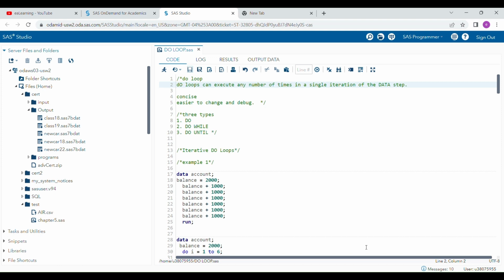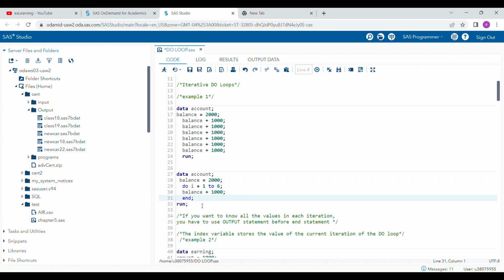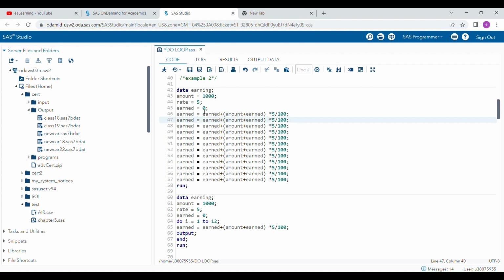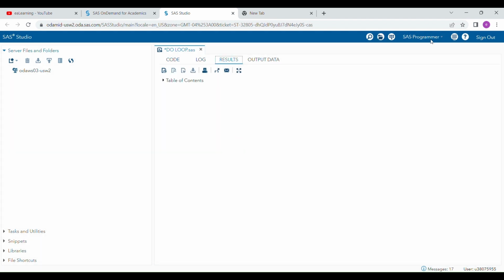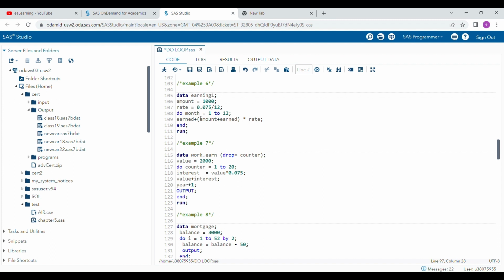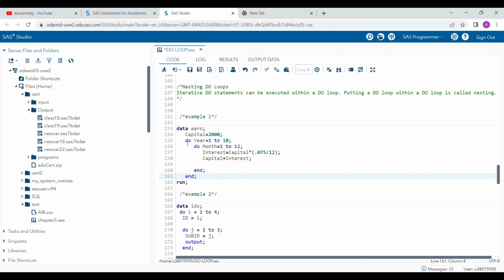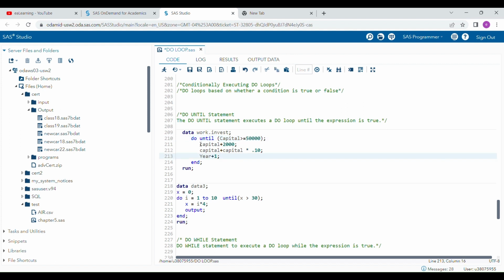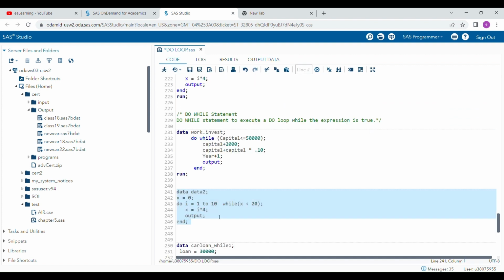SAS DO Loops Statements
Do Loop, Do While & Do Until loop in SAS